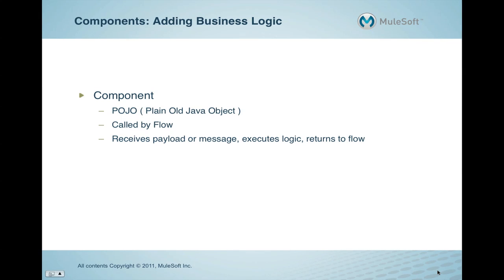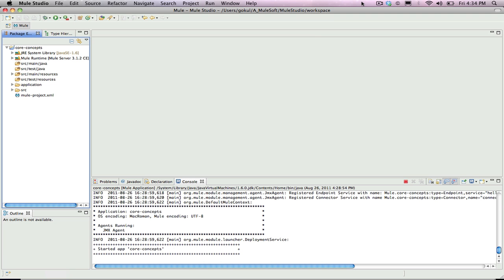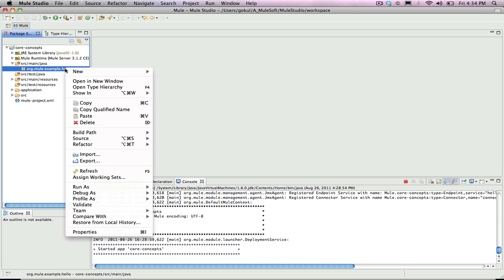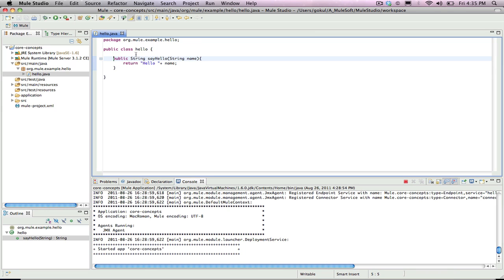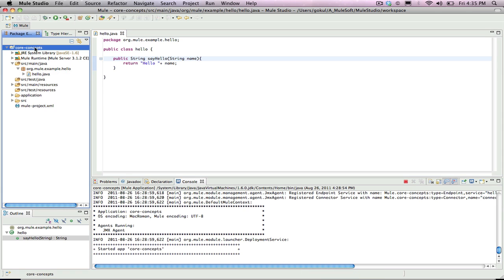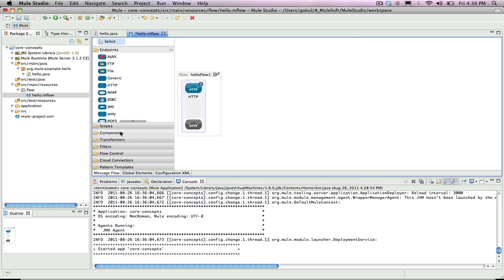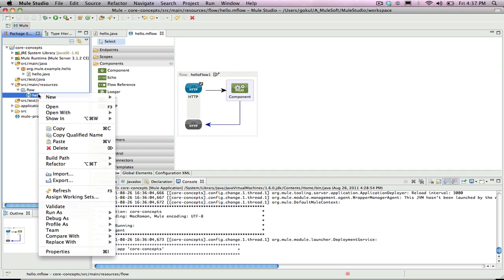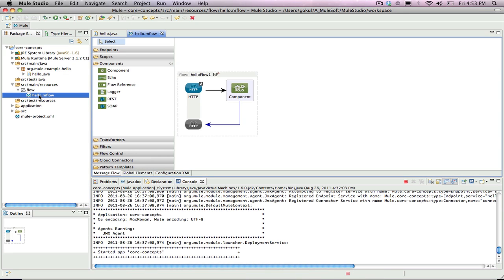Business Logic to Flow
Adding Business logic to a flow and working with Components